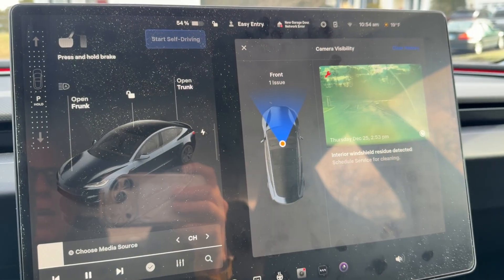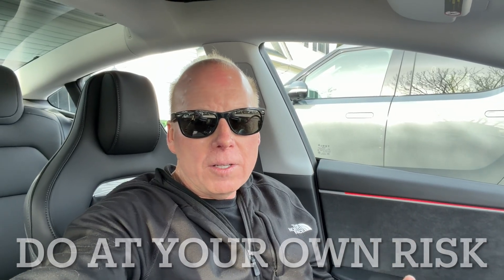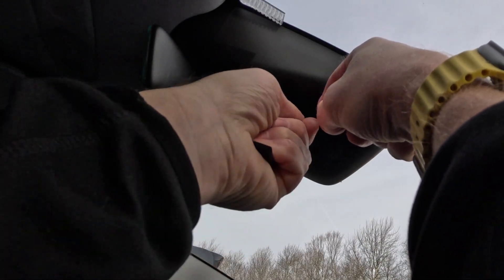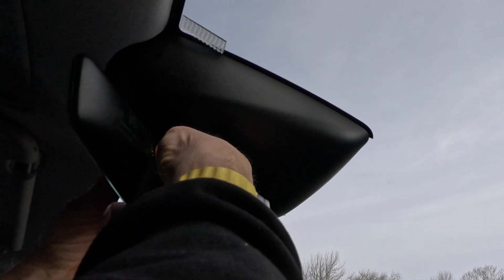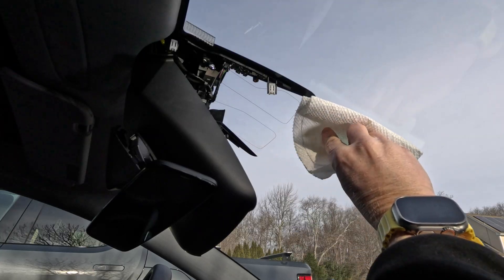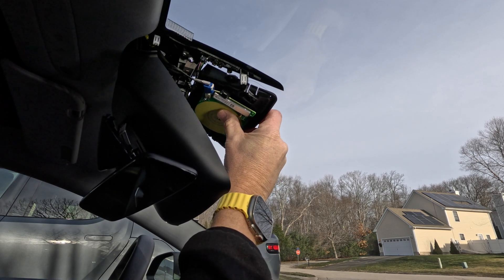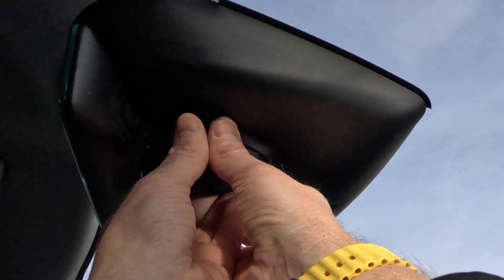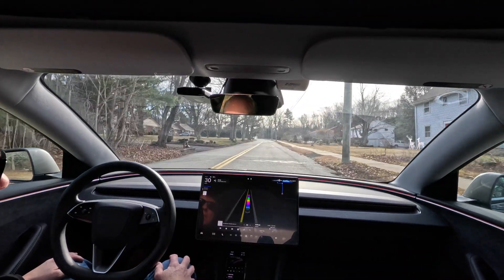How to Clean the HW4 FSD Camera Residue | Tesla Model 3 Highland (2024+)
In this video, I show how to properly clean the HW4 FSD camera on a Tesla Model 3 Highland (2024+) to restore clear vision for Full Self-Driving 14+.  The Model Y Juniper should be the same process.

4-Piece Hook and Pick Set

Auto Trim Removal Tool Kit

24Pcs Small Precision Screwdriver Set with Torx T10

Windex Glass Cleaner

Bounty Quick-Size Paper Towels

How to safely remove the interior trim

Removing the rearview mirror and camera board

Exposing the inside of the windshield

Cleaning the glass using Windex and a Bounty paper towel

Reinstalling everything correctly

Testing FSD after reassembly to confirm proper operation

If your Tesla is showing blurry cameras, reduced FSD performance, or inconsistent lane behavior, this quick maintenance step can make a noticeable difference.

⚠️ Note: This is demonstrated on a HW4-equipped Model 3 Highland. Procedure may differ on HW3 or other Tesla models.

📌 Topics covered:

Tesla HW4 camera cleaning

Model 3 Highland interior trim removal

FSD camera clarity

Tesla Full Self-Driving maintenance

2024+ Tesla Model 3 DIY